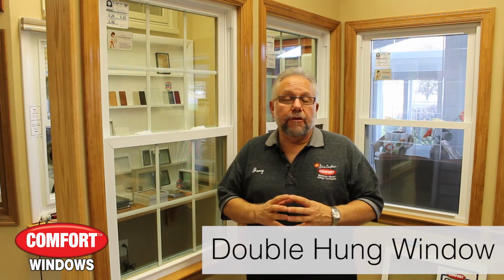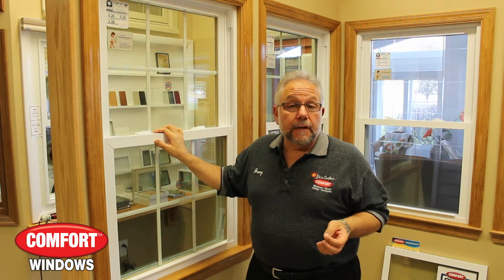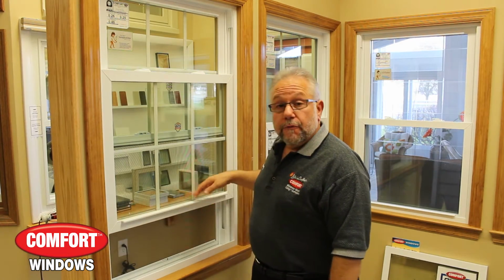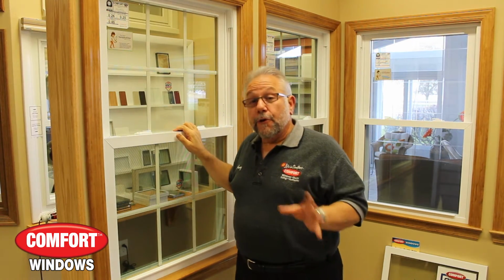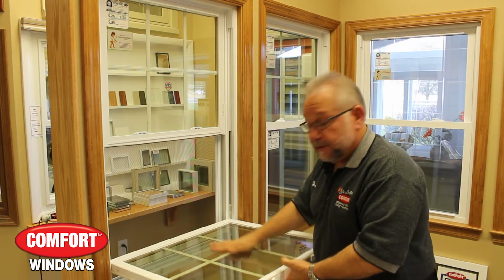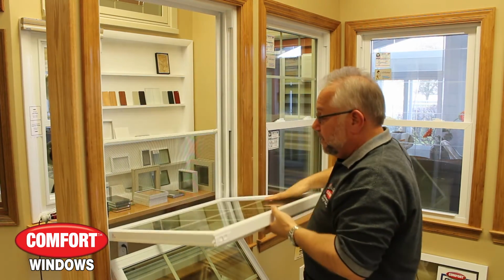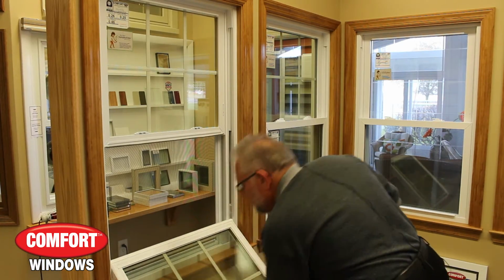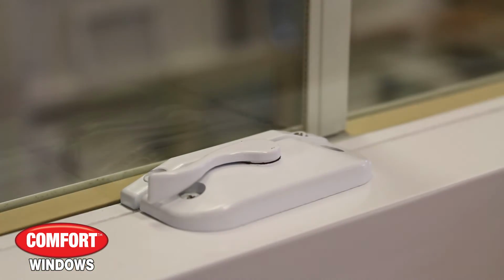Double Hung Window by Comfort Windows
Please note that promotion may no longer be valid. for current promotions.